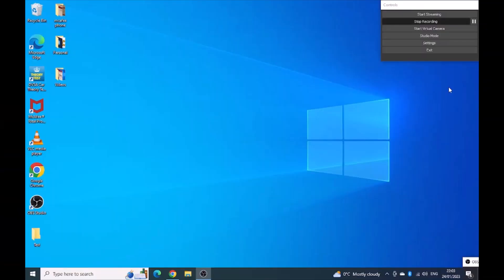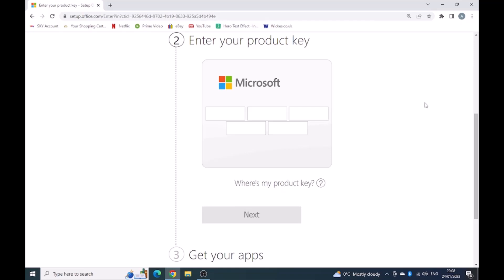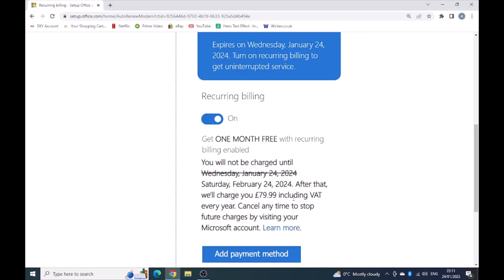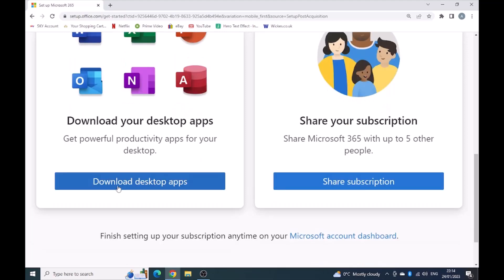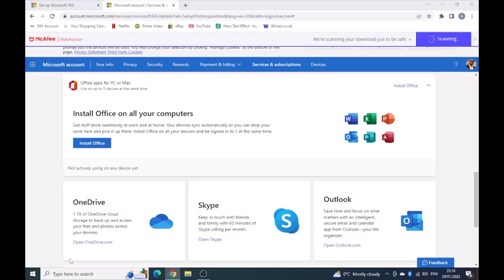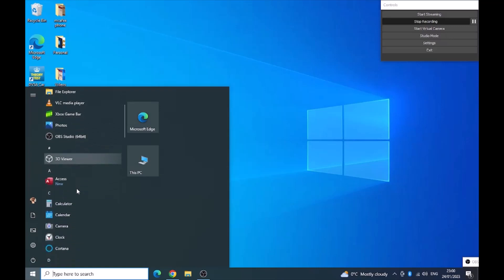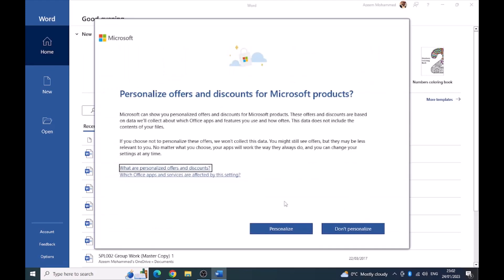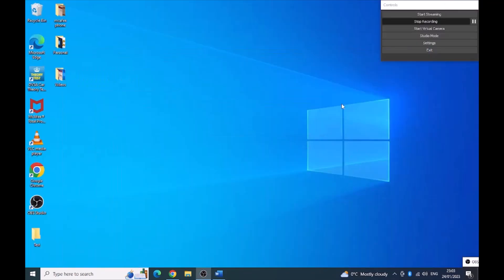Installing M365 on your devices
Music from: Microsoft Video Editor (Built in soundtracks)